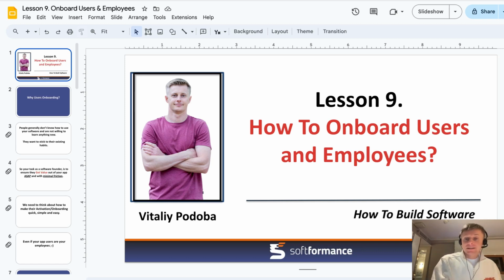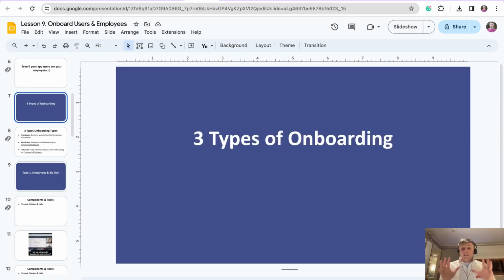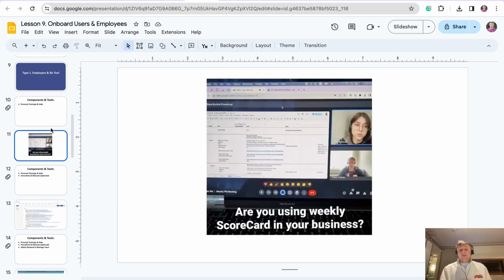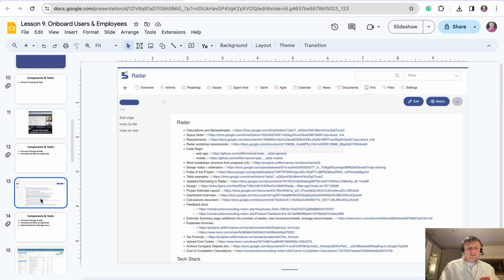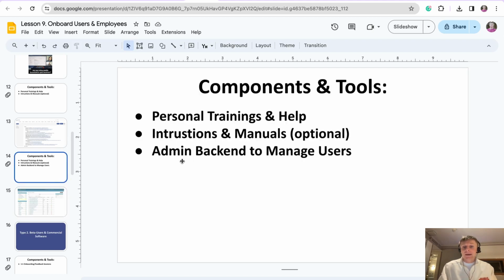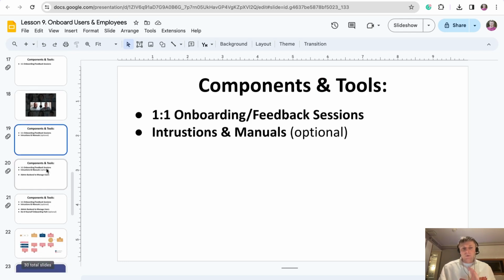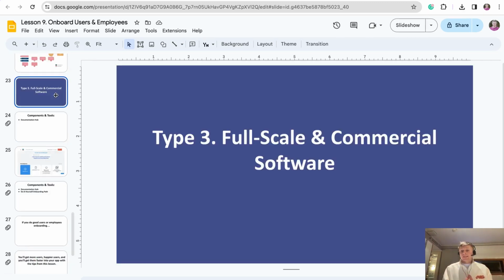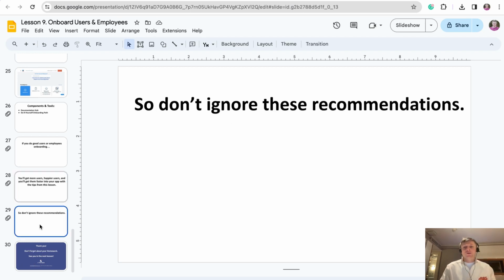Secrets of Software Success: Master SaaS Onboarding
User onboarding is crucial for the success of your SaaS product. If you're investing heavily in acquiring users but find that many don't return after their first visit, it's likely that your onboarding process is falling short.

In this video, I’ll explain what effective user onboarding looks like, the key goals you should aim to achieve, and how to boost conversion rates from trials to paid subscriptions.

Proper user activation is essential for any user-facing software. Without a solid onboarding strategy, retention and monetization efforts will struggle to succeed. Tune in to learn how to get it right.

My free course for first-time software founders "How To Build Software"